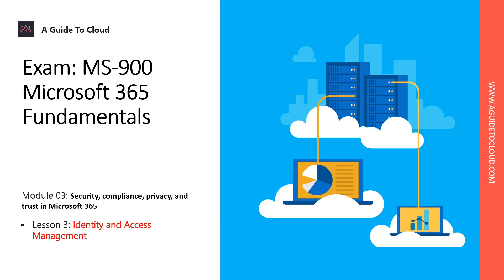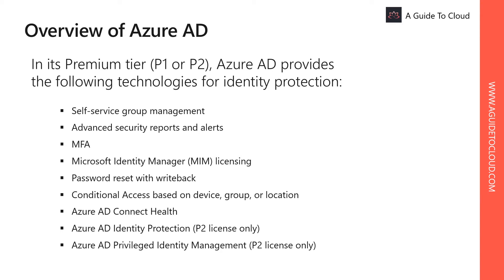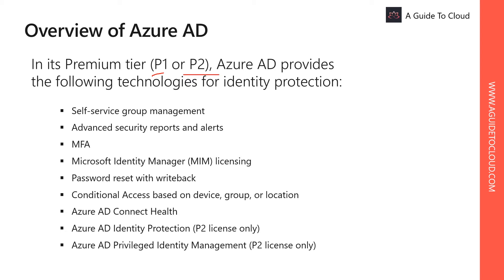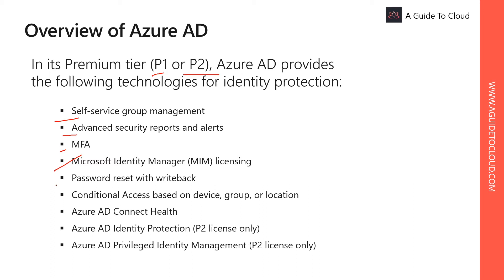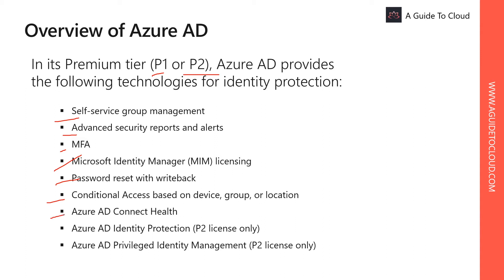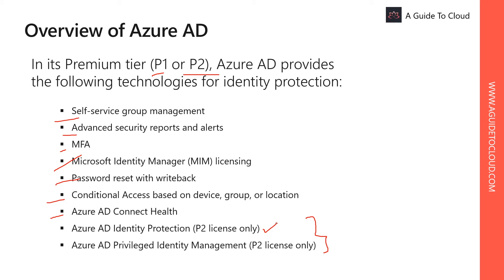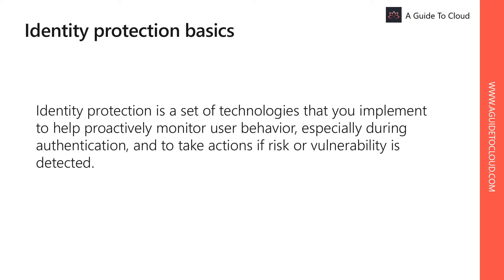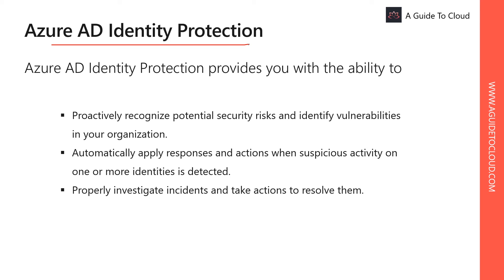MS-900 Exam EP 14: Identity and Access Management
⏰ Timestamps:
00:00​ ⏩ Introduction
00:38​ ⏩ Lesson 3 Agenda
00:47​ ⏩ Overview Of Azure AD
04:29​ ⏩ Identity Protection Basics
05:19​ ⏩ Azure ID Identity Protection
06:05​ ⏩ Summary Of Lesson 3
06:19​ ⏩ What's Next